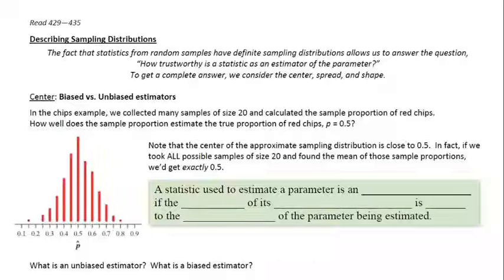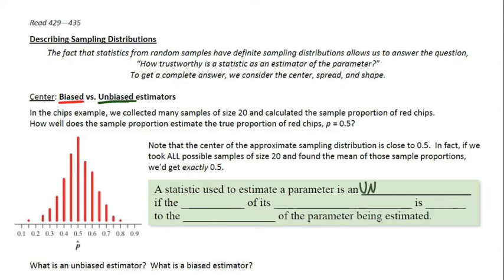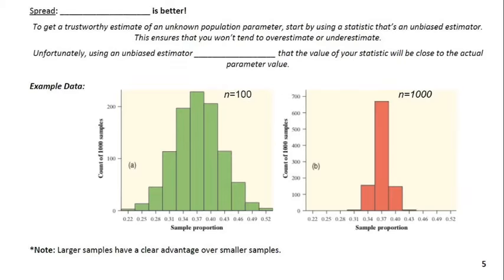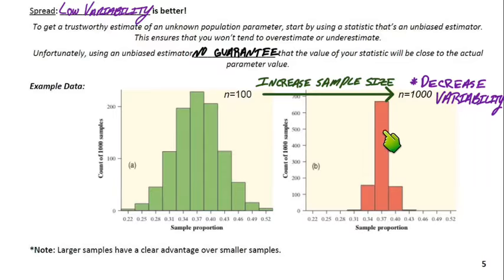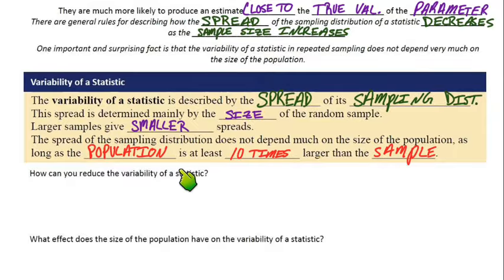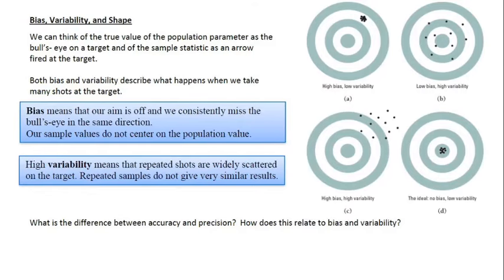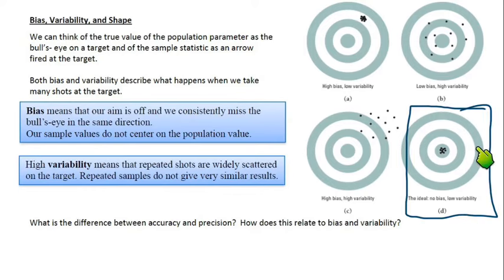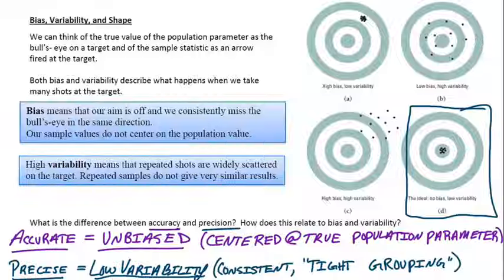7.1 What Is a Sampling Distribution? (Part III)